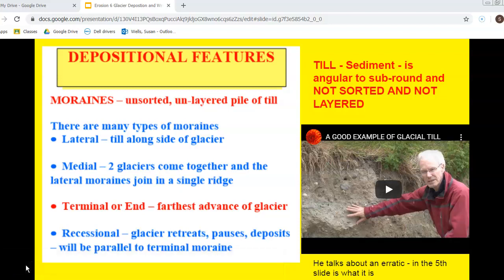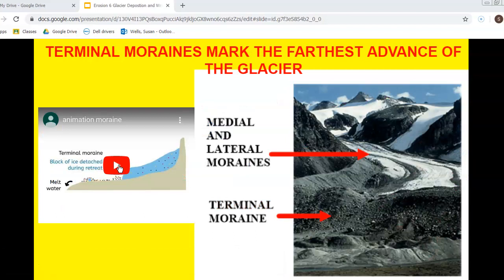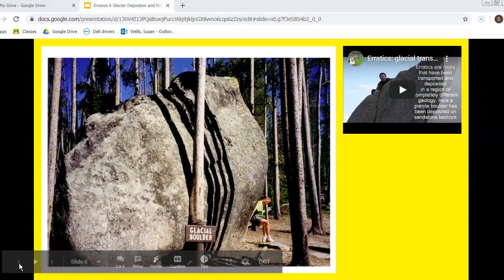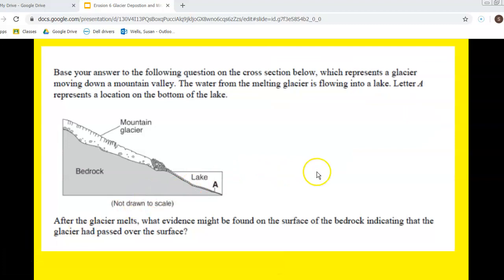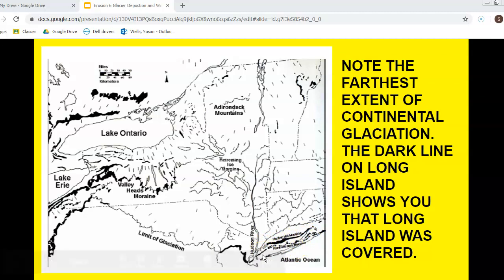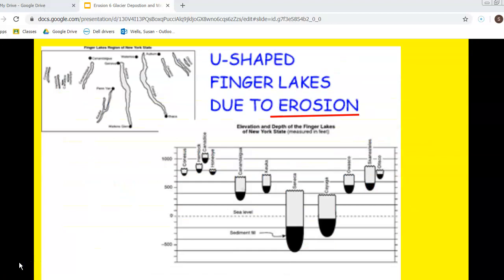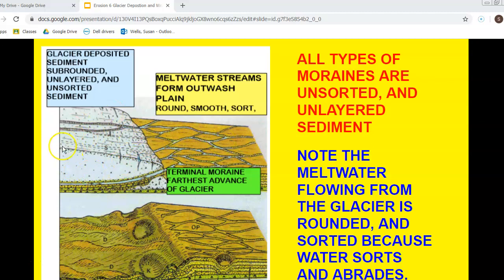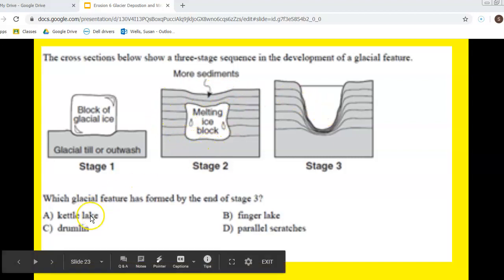Erosion 6 Glacial deposition and wrap up PART 1